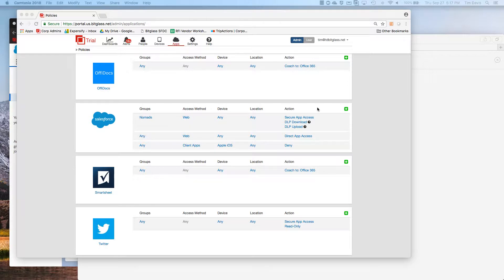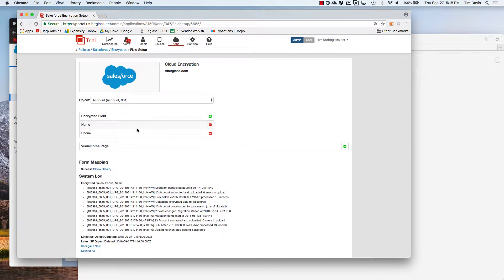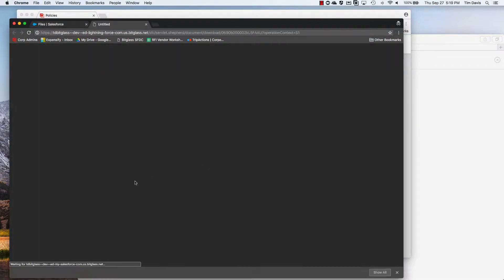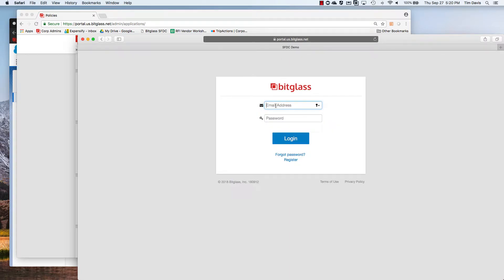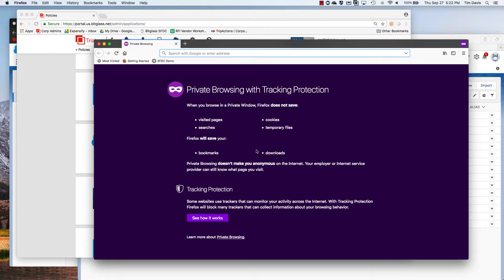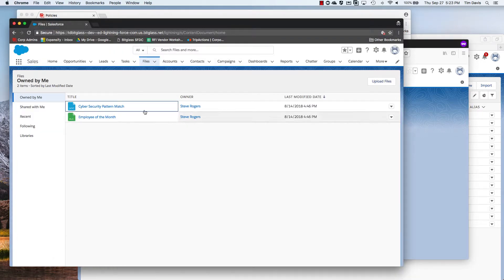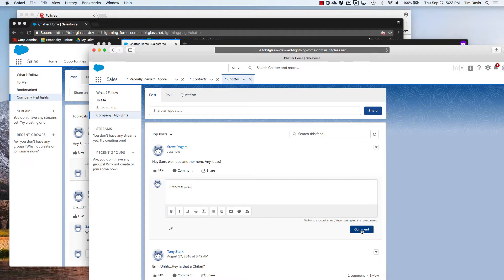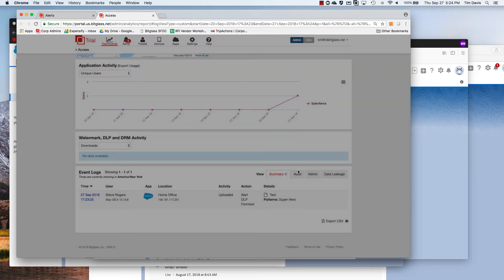Securing Salesforce with Bitglass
Learn how to secure your Salesforce instance with the Next-Gen CASB.